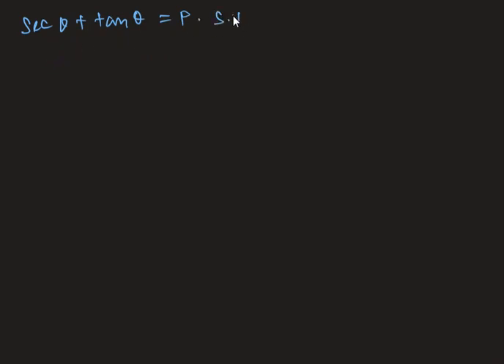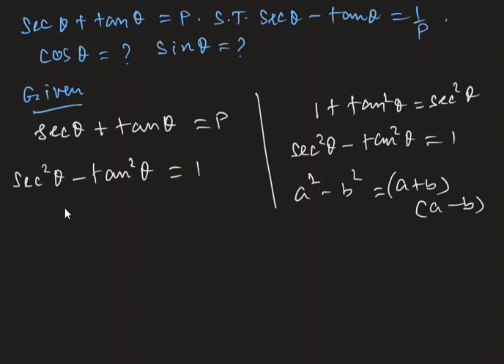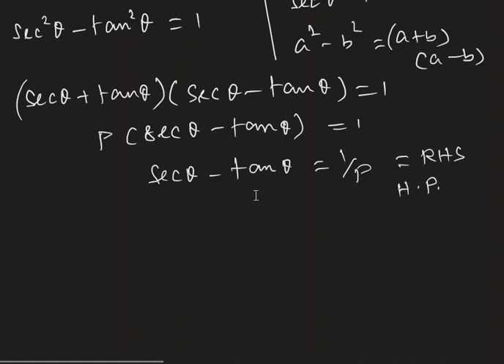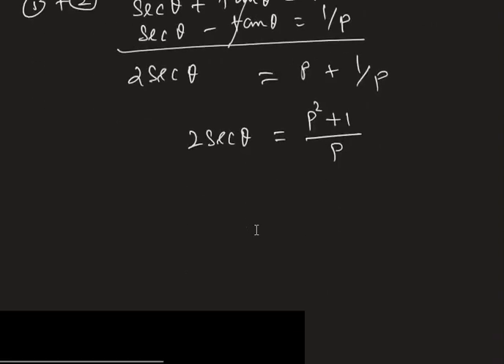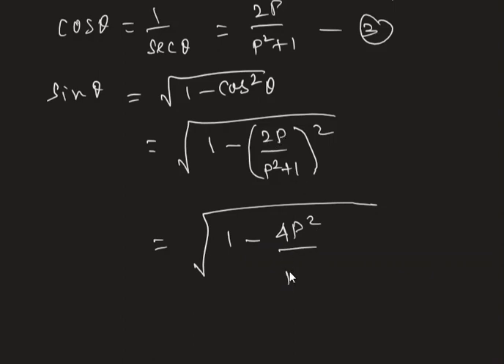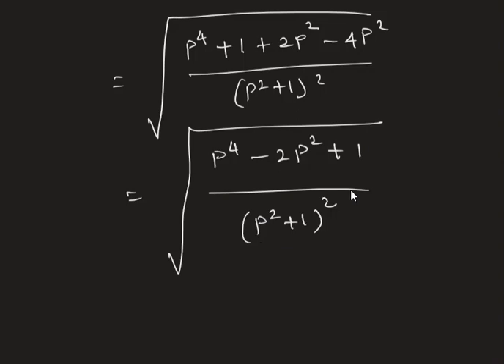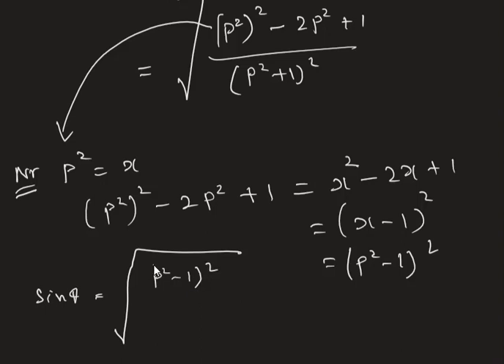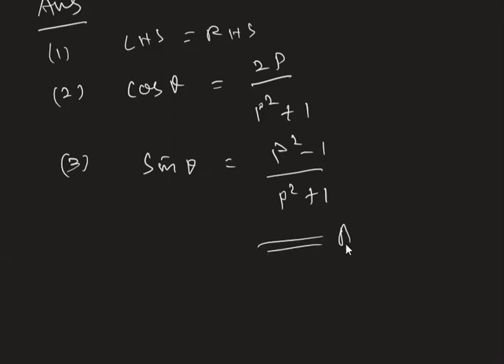Trigonometry proof and evaluation of other functions - hot sum series for class 10